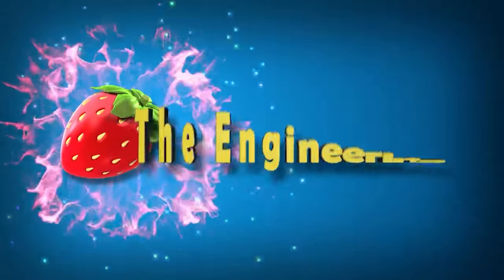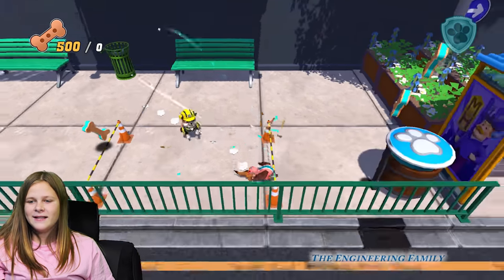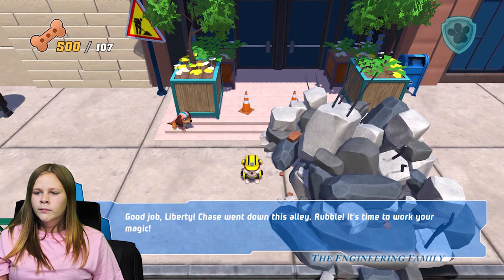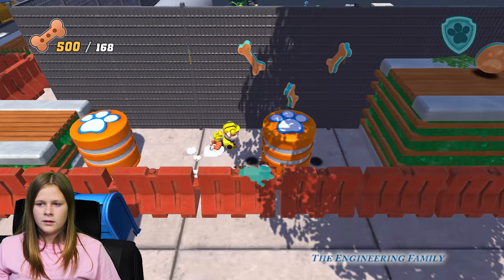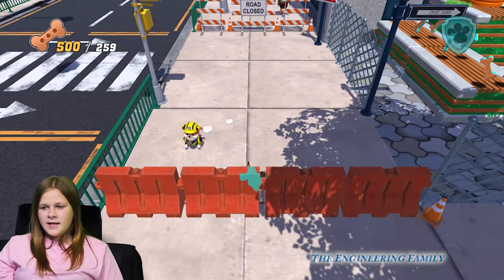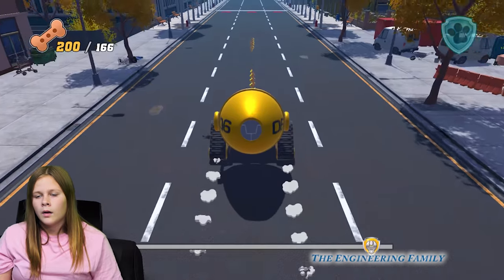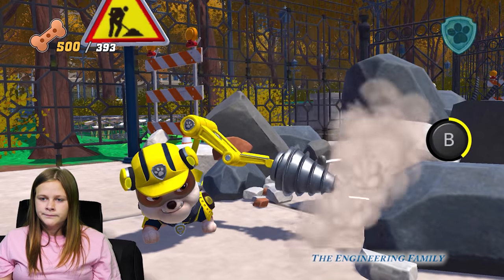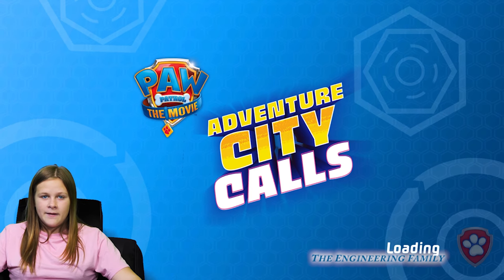Assistant Plays Paw Patrol Adventure City Game a Case for Chase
The Assistant plays the new Paw Patrol Adventure City Calls game on the Nintendo Switch. She must work with Ryder, Zuma, and Liberty on a mission to find Chase and help save Adventure City! She has to use Zuma and Liberty tools and vehicles to help save the day in this fun and educational game!

We are The Engineering Family, a family of educators working to show you how to make learning fun and engaging through toy unboxings, toy reviews, and original series designed to insight imaginative play within your family. With Mr. Engineer as an experienced engineer with a love of exploring new things, Mrs. Engineer an award-winning teacher with a math and counseling focus, and their daughter The Assistant you can think of The Engineering channel as your imagination station. You can think of The Engineering Family channel as a Funbrain meets YouTube. We aim to integrate fun entertainment while sprinkling education and important life lessons! We often feature Paw Patrol, PJ Masks, Big Billy, our silly dogs Wiggles and Waggles, the Silly Mechanic, and more! As always... TheEngineeringFamily only features 100% suitable family fun entertainment.